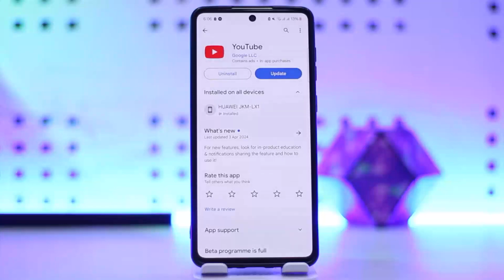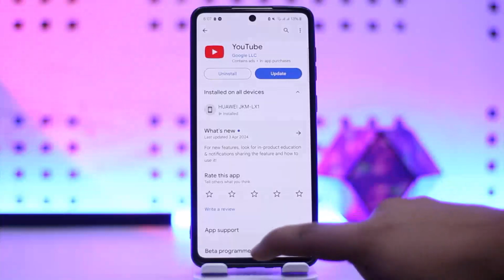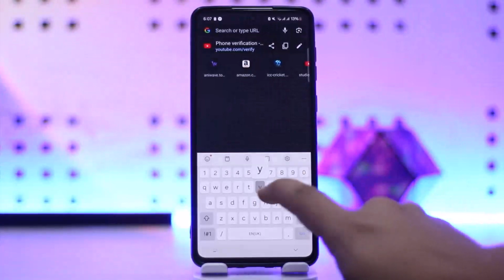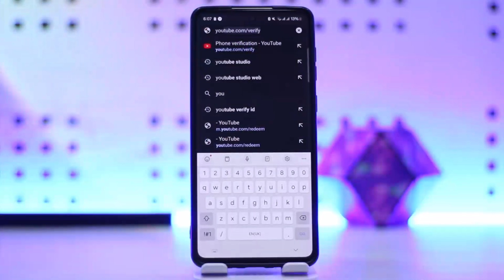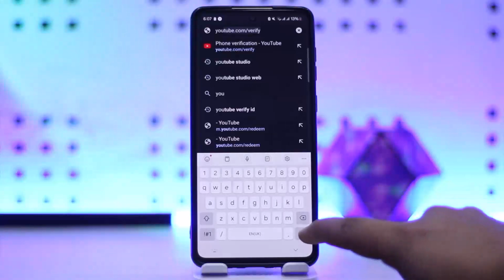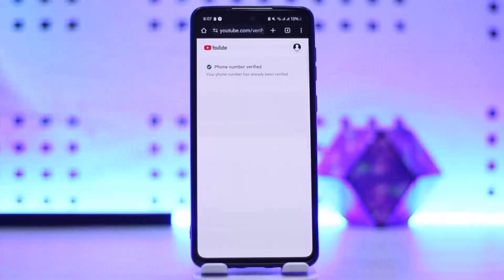How To Verify Your Identity On Youtube !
In this tutorial video, I will simply show you how to verify id on Youtube. So just make sure to watch this video till the end.

~ Video Chapters:
0:00 Introduction
0:14 Verify ID On Youtube
0:46 Outro